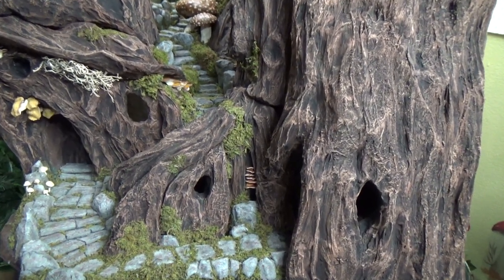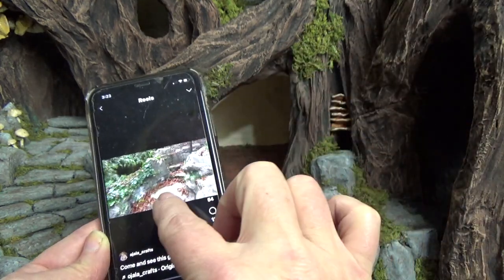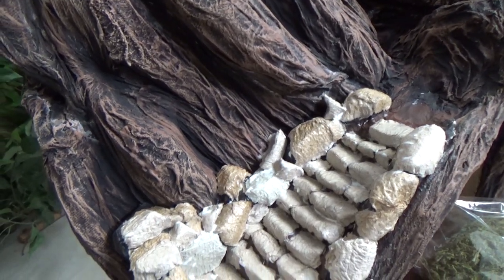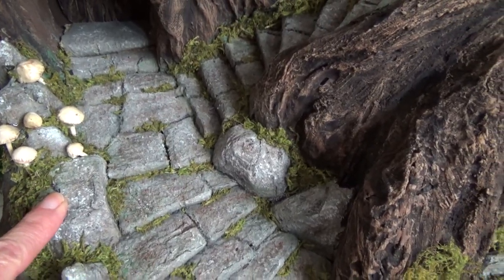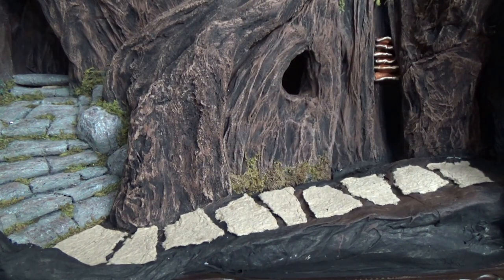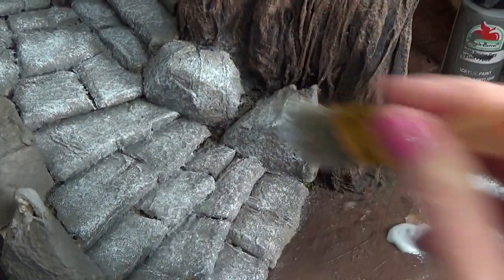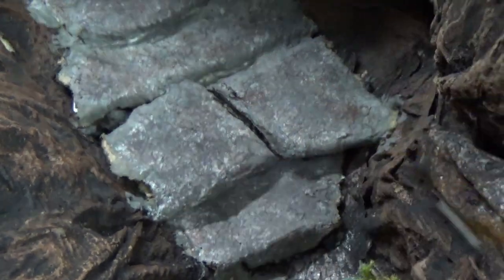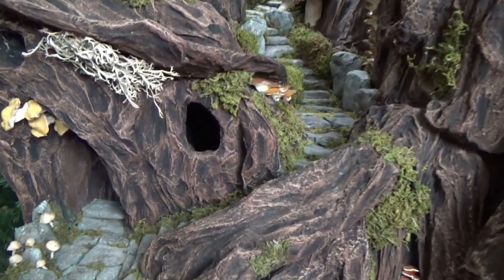Part 5 DIY Stackable Fairy or Gnome House DIY Stone Pathway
In this video I will show you how I made stone slabs, boulders, and stones, using peat pots. See pinned comment for timestamps and links.